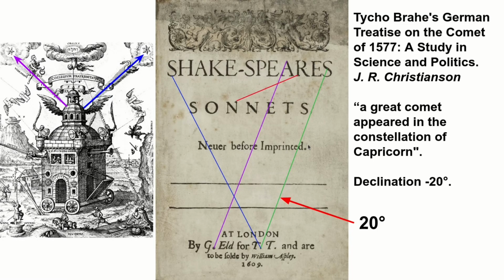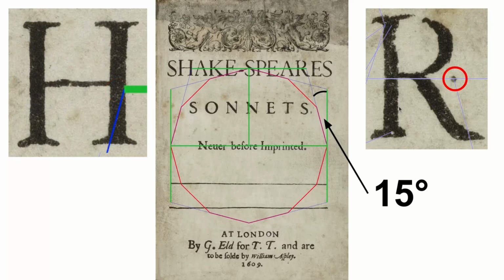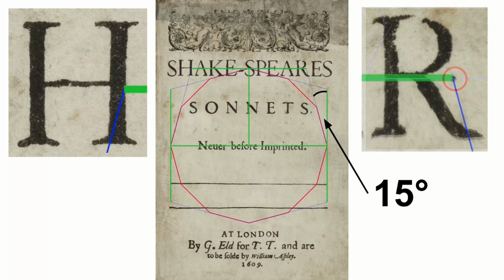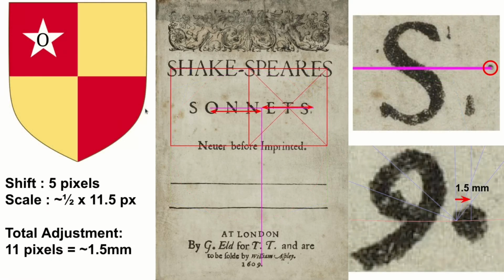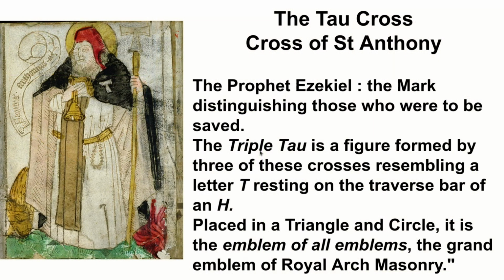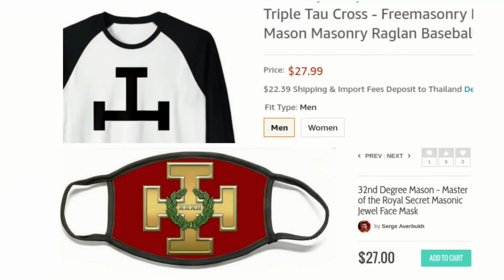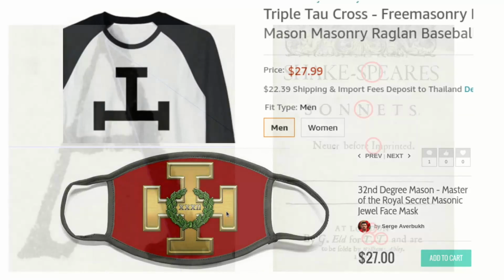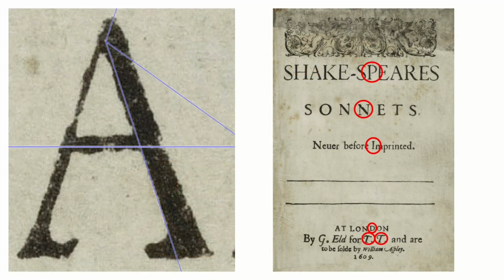September Video Blog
Brief summary and attempted clarification of new findings in the August description of the Sonnets geometry